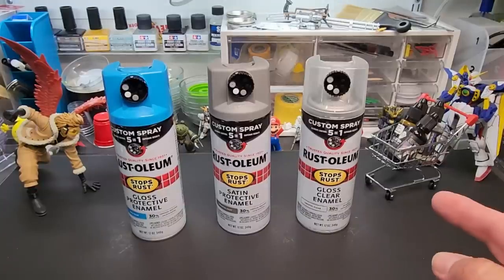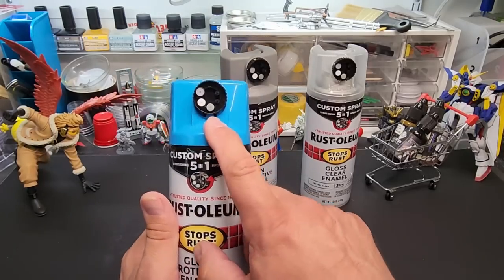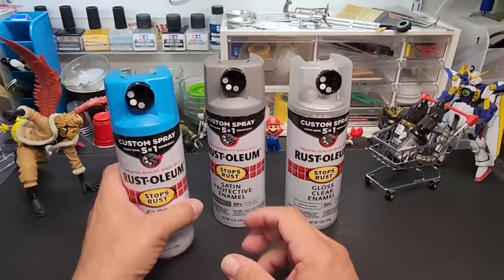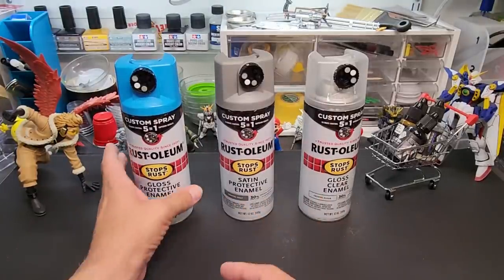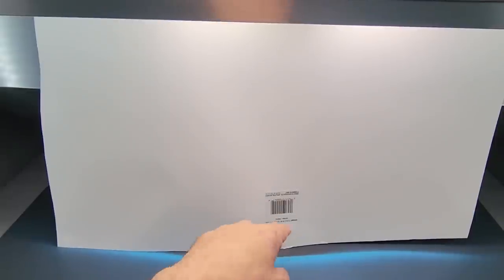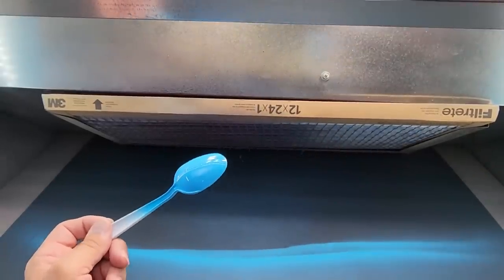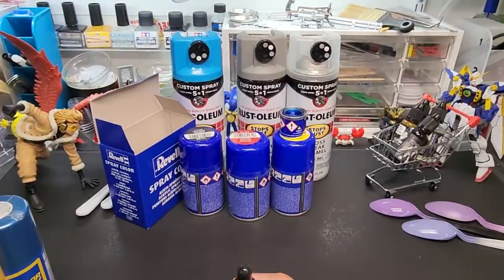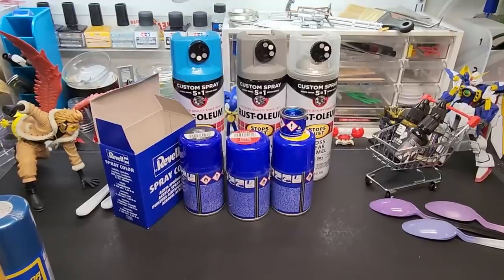Testing The New Rust-Oleum Custom Spray 5 In 1 Nozzle Spray Cans